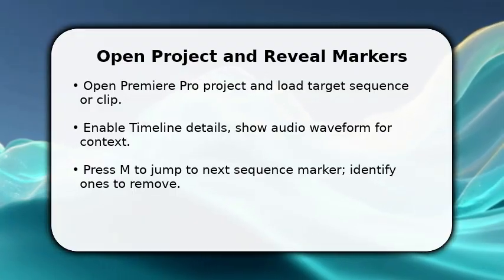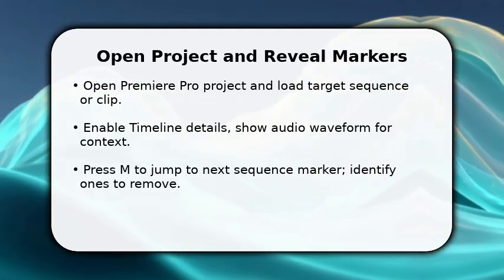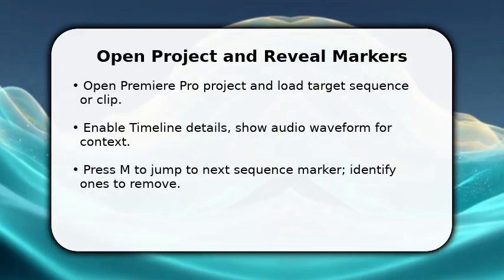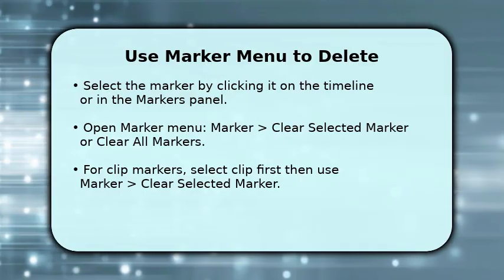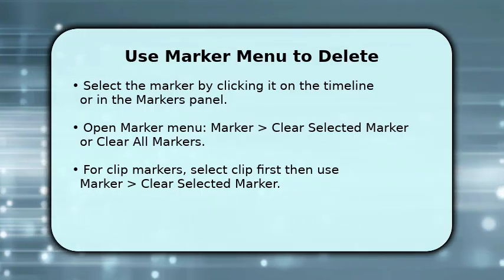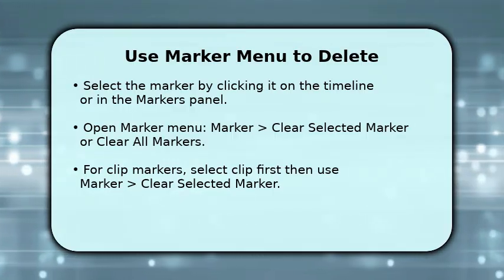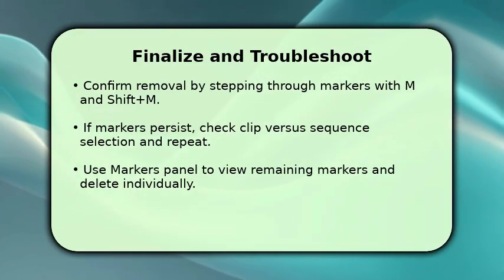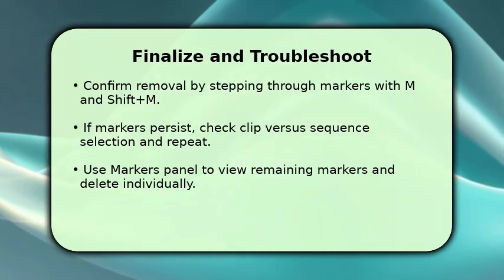How to Remove Audio Markers in Premiere Pro (only Way)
Learn the exclusive method to eliminate audio markers in Adobe Premiere Pro with our step-bythy guide. Perfect for professionals and enthusiasts looking to refine their editing skills, this video covers advanced techniques specific to removing unwanted sound elements from your projects.

remove audio markers,